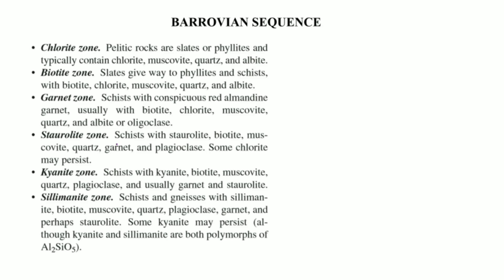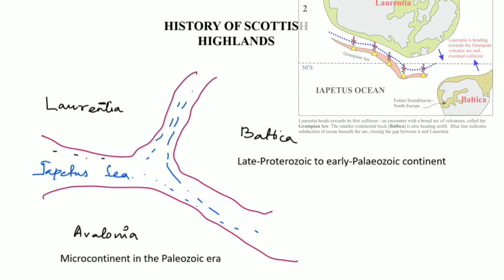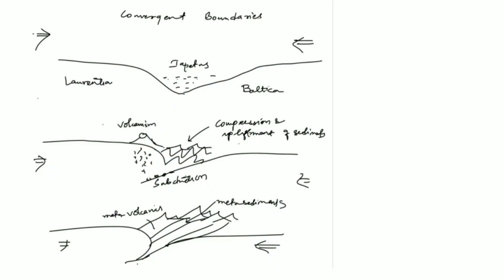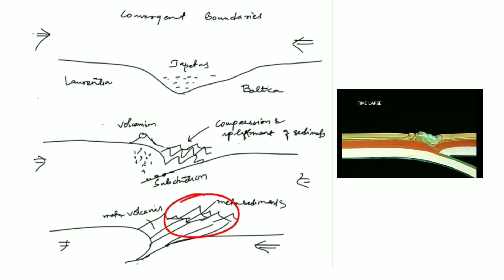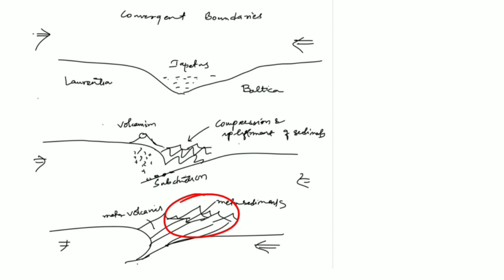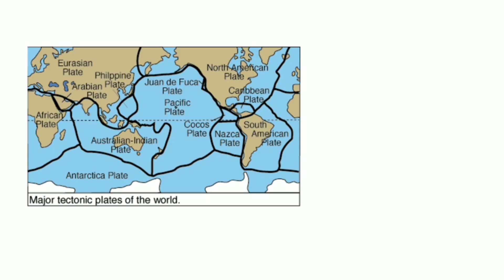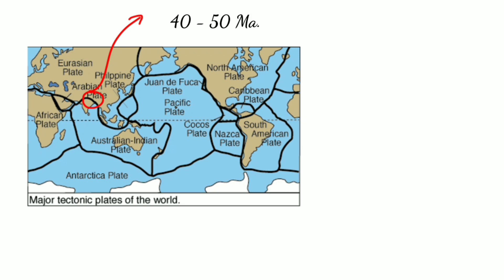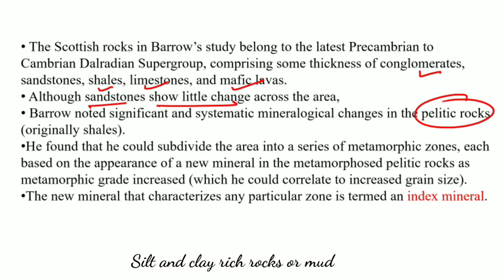Barrovian Sequence || Caledonian orogeny || Deepjyoti Mahanta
This video encompases: Caledonian orgeny
Barrovian sequence, Barrovian zones, Index minerals and isograd lines.

🔰Barrovian metamorphism takes place during regional metamorphism, caused by crustal thickening in the roots of an orogenic belt (under mountain chains). Barrovian zones are especially easy to recognize in pelitic rocks.

🔰Hello students myself Deepjyoti Mahanta. I have been teaching geology for last 4 years and successfully mentored many students for IIT JAM /BHU /DU/ CUCET examinations.

🔰For paid classes/ IIT JAM geology coaching